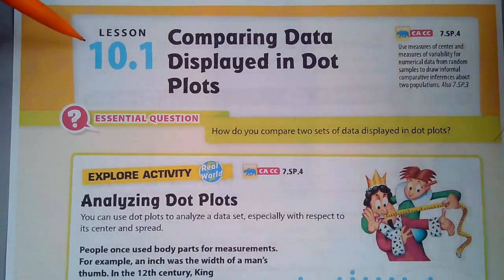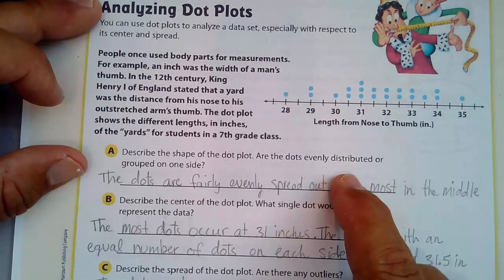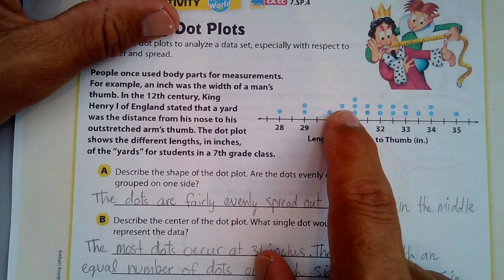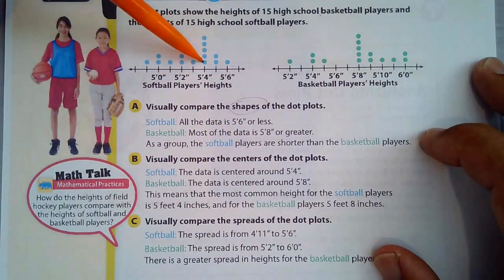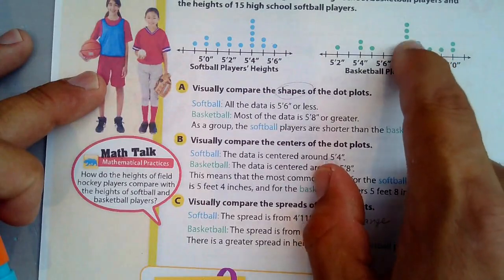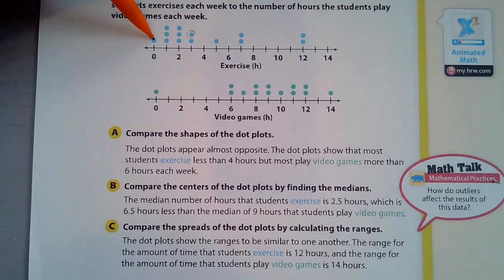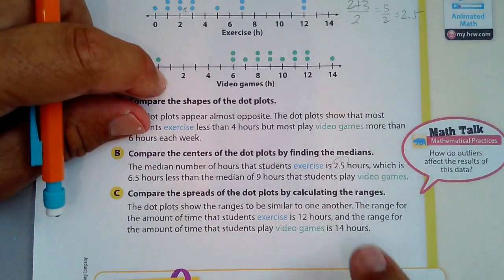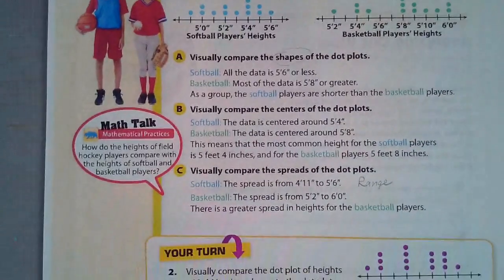Lesson 10.1 Comparing Data Displayed in Dot Plots